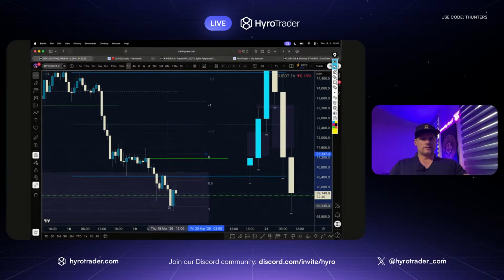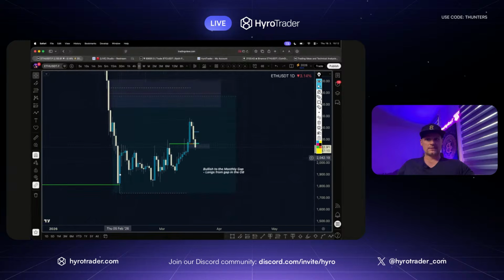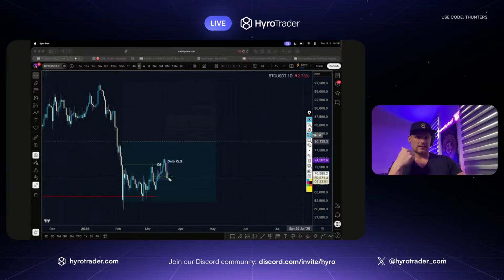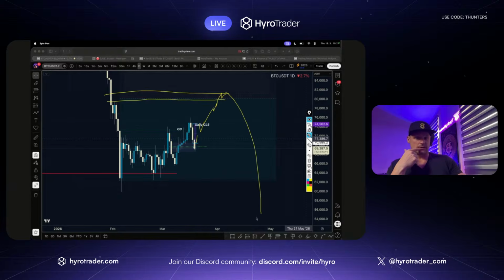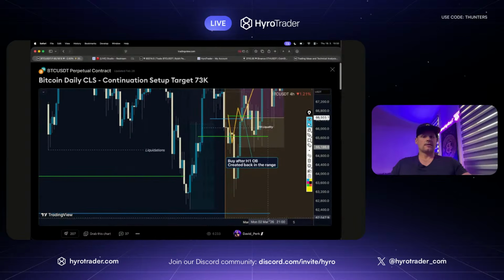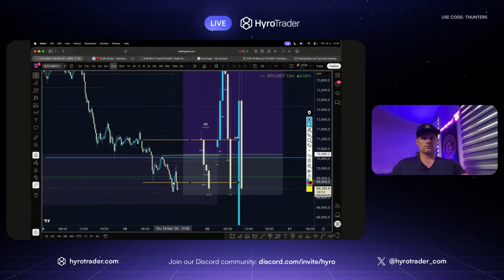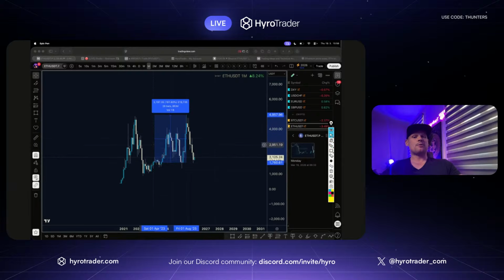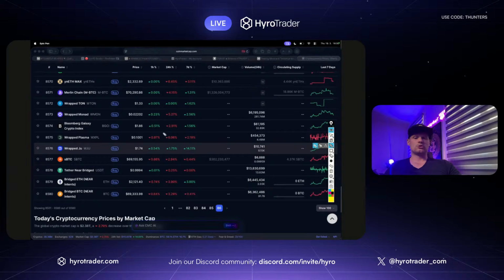HyroTrader Live Trading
Weekly live trading session with the HyroTrader team. We trade the New York Open live, walk through crypto setups, and cover position management as the session unfolds.

HyroTrader is a crypto prop trading firm providing funded capital up to $200K with 70-90% profit splits. Trade on real exchanges (Bybit & CLEO) with up to 100x leverage, fast 12-24h payouts, and no profit limits.

Why HyroTrader?
→Futures
→API trading